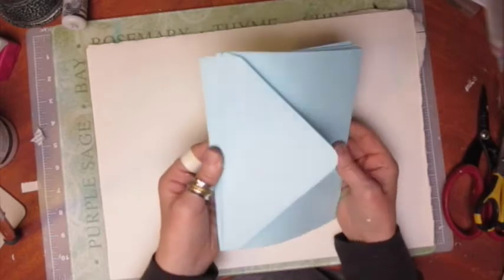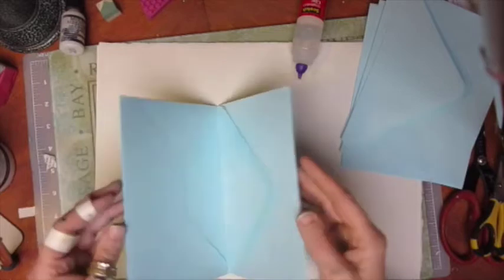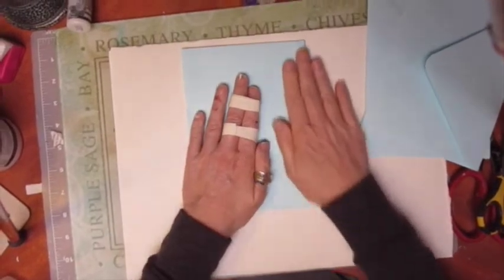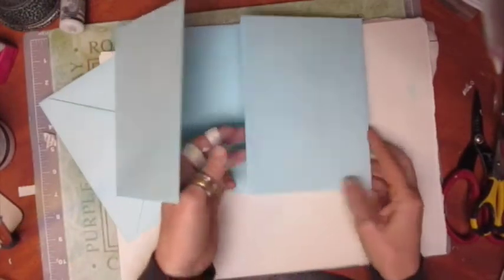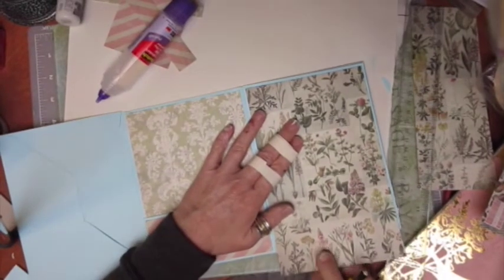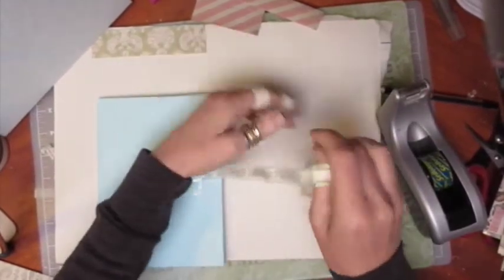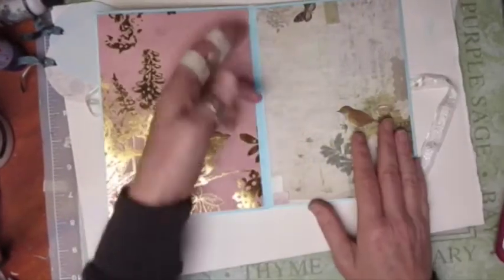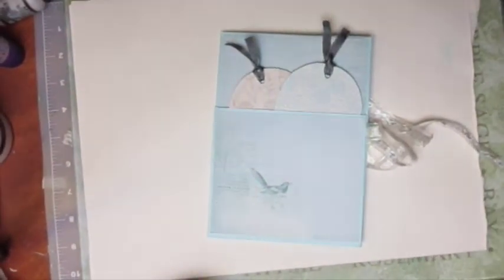another envelope mini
I make another envelope mini album